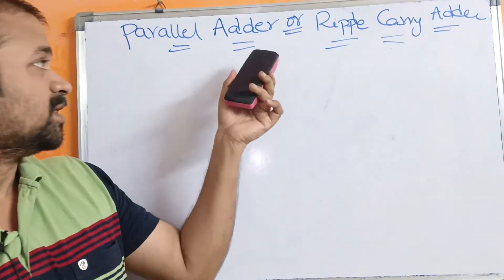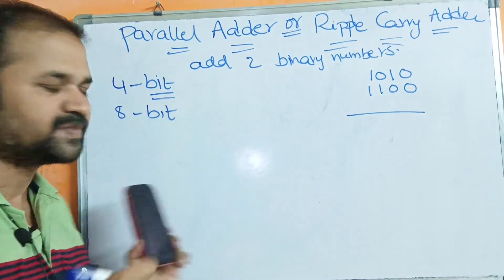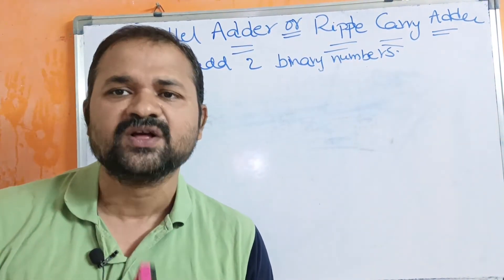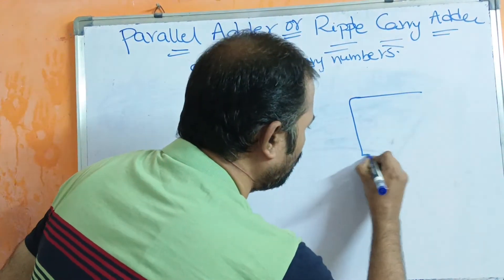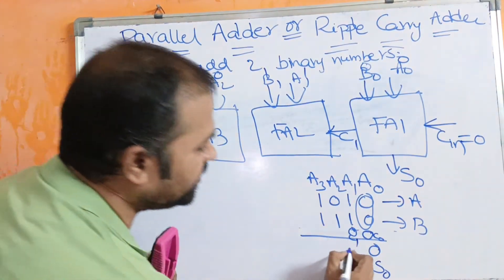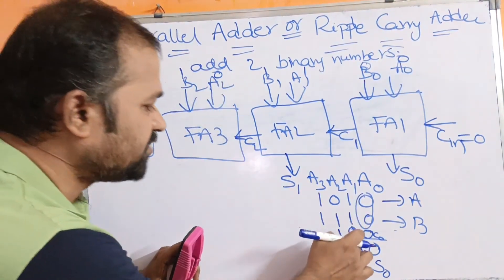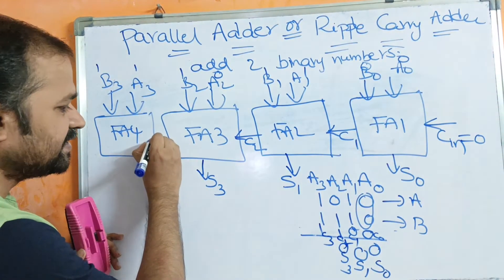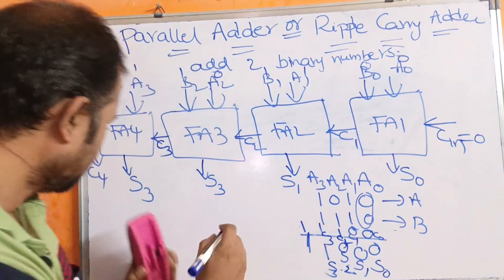Parallel Adder || Ripple Carry Adder || Digital Logic Design || Digital Electronics || DLD || DE